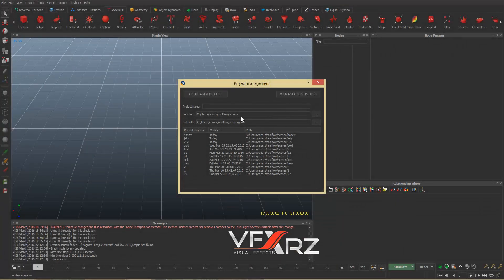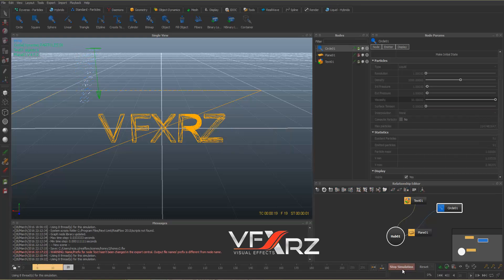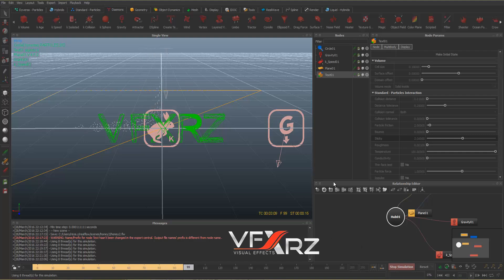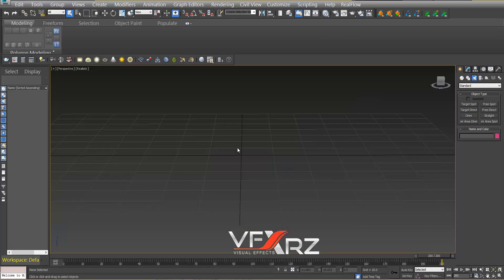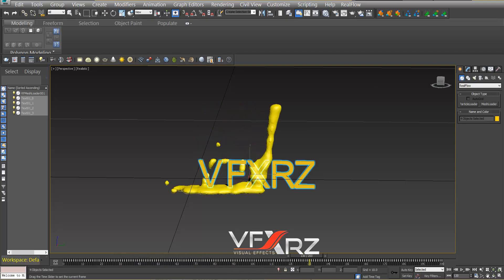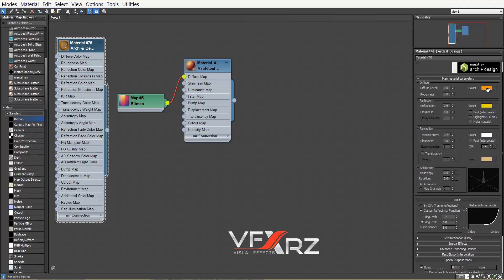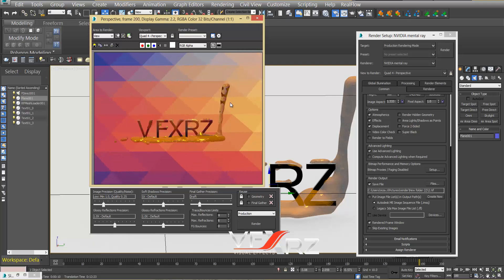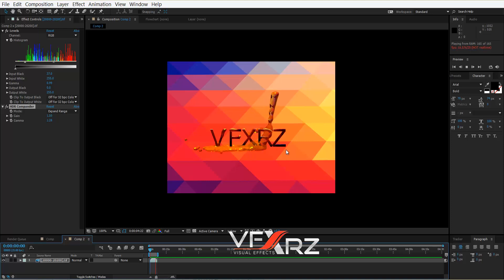Tutorial Create Honey | RealFlow + 3Ds Max + After Effects | For Beginners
RealFlow is a fluid and dynamics simulation tool for the 3D and visual effects industry, developed by Next Limit Technologies in Madrid, Spain. This stand-alone application can be used in conjunction with other 3D programs to simulate fluids, water surfaces, fluid-solid interactions, rigid bodies, soft bodies and meshes. In 2008, the Next Limit Technologies was awarded a Technical Achievement Award by the Academy of Motion Picture Arts and Sciences for their development of the RealFlow software and its contribution to the production of motion pictures.[1] In 2015, Next Limit Technologies announced the upcoming release of RealFlow Core for Cinema 4D.

Overview :
RealFlow technology uses particle based simulations.[3] These particles can be influenced in various ways by point-based nodes (daemons) which can do various tasks such as simulate gravity or recreate the vortex-like motion of a tornado. RealFlow can also simulate soft and rigid body collisions and interactions. The inclusion of Python scripting and C++ plug-ins allows users to program their own tools to improve RealFlow capabilities, adding control to most aspects of the RealFlow workflow including batch runs, events, daemons, waves and fluids.
The RealFlow Renderkit (RFRK)[4] is a set of tools designed to facilitate the rendering of fluids. The RFRK enables the generation of procedural geometry at render time and the rendering of individual fluid particles. With this interface, fluids can also be rendered as foam and spray.[5]
On July 30th, 2015 RealFlow 2015 was released to the public. The main features in this major release include:
• An increase in the quality of simulations.
• New DYVERSO solvers and GPU acceleration.
• Direct-to-render feature using Maxwell Render™.
• Enhanced User Interface
• More controllabitlity: new splines nodes, text tools, daemons falloff, crown daemon, and spreadsheets
• DYVERSO solvers and rapid OpenVDB meshing speed up simulation times by 10x.

Features :
RealFlow
• Particle based solver (liquid, gas, elastic and particles)
• Interaction bitmaps
• Custom particle behaviour
• UV data and weight maps
• UV texture mapping
• Automatic mesh generator
• Force fields
• Python / C++ plugins
• Direct-to-render feature
• OpenVDB meshing
Hybrido
• Hybrid fluid solver technology to simulate large bodies of water with secondary effects such as splashes, foam, and mist
Caronte
• Rigid/soft body dynamics solver
• Mix animation and dynamics
RealWave
• Physically accurate water surfaces
Python scripting / C++ plugins
• Daemons
• Waves
• Fluids
• Events
• Batch runs
Dyverso Solvers
• Drastic speed-up on simulations
• Smooth layered meshes,